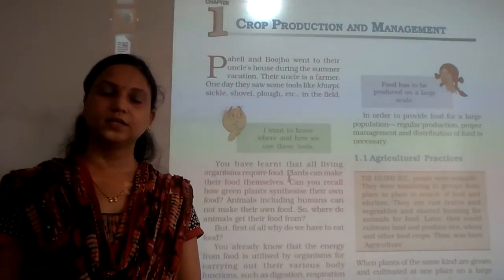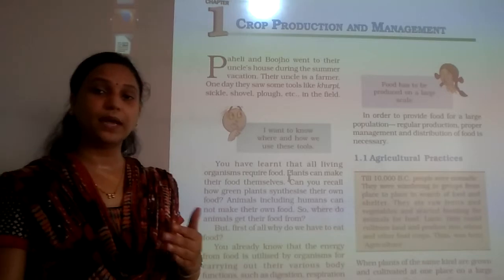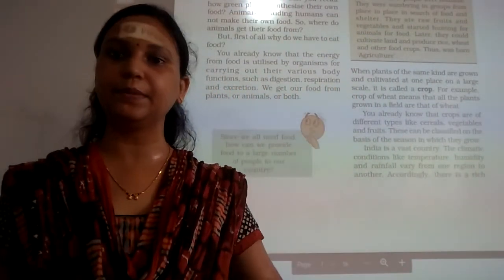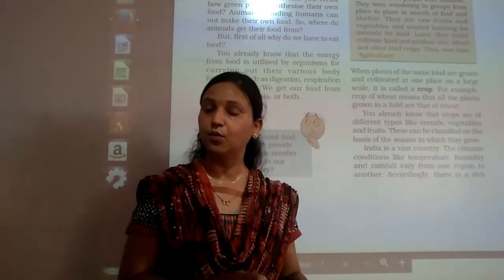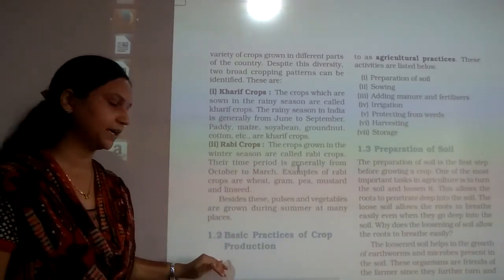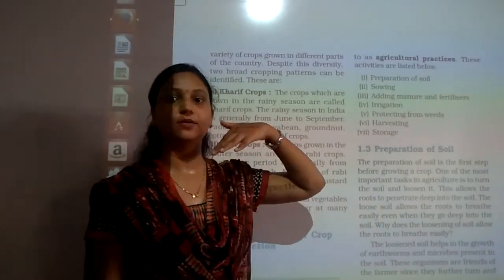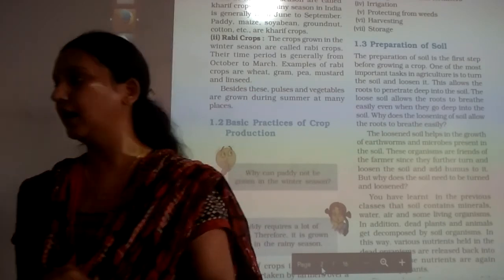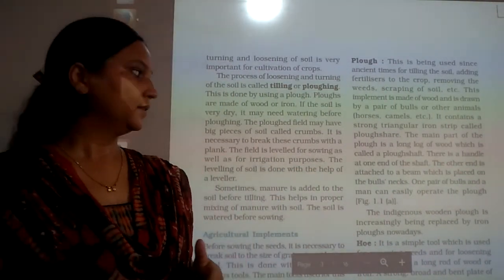Class 8 science bio ch1 revision by Nethravathi